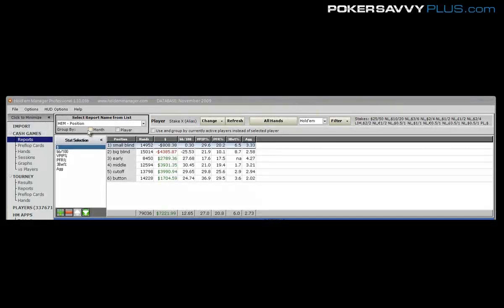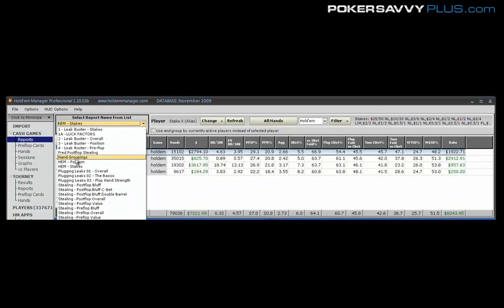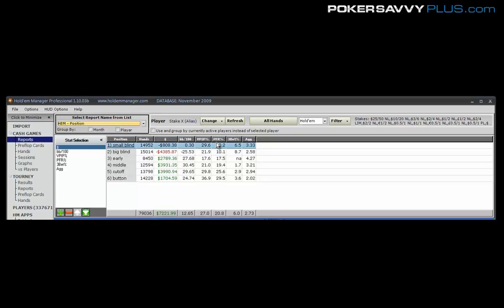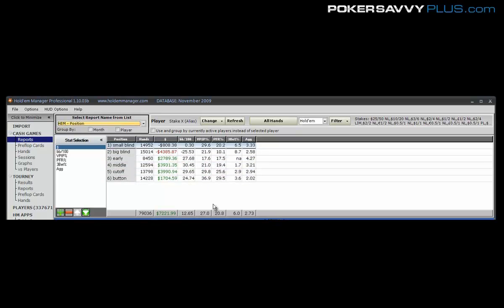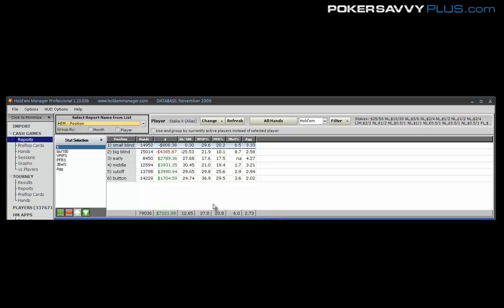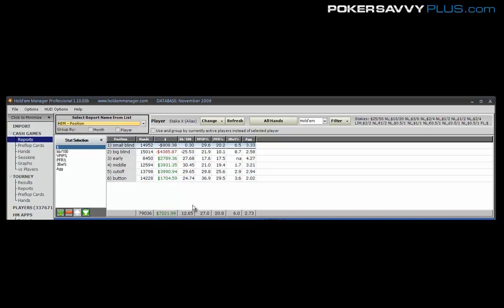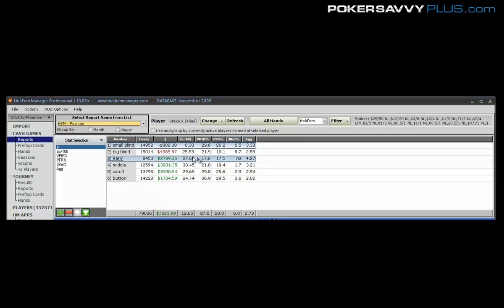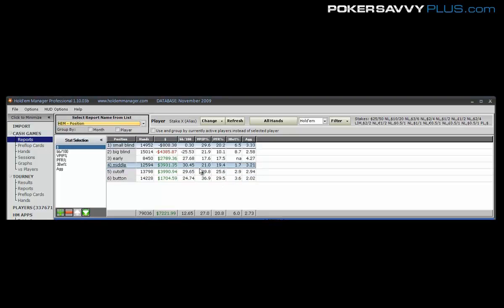Poker Strategy: Josh "TRD23" Pix #16: HEM Analysis - Pt 1 - PokerSavvyPlus.com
TRD23 begins his HEM Analysis. He focuses on common Pre-flop and 3-Betting leaks - and shows you how to fix them.